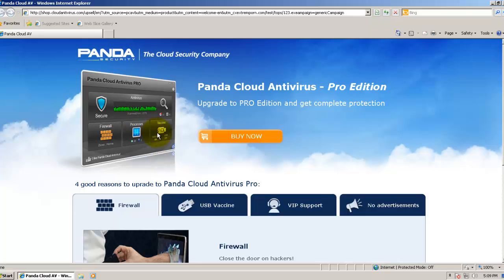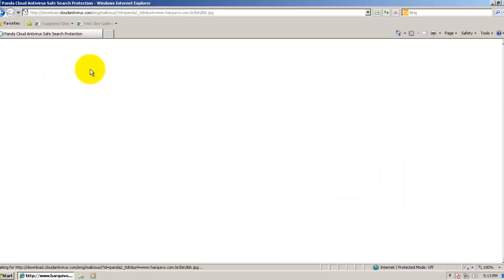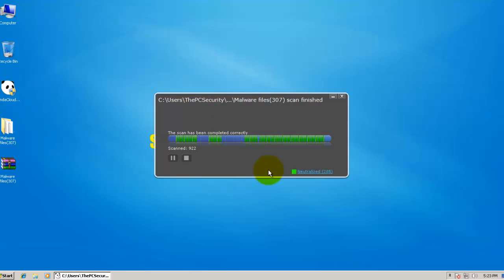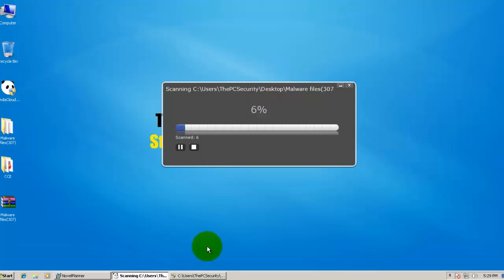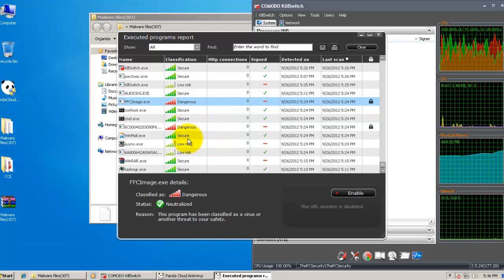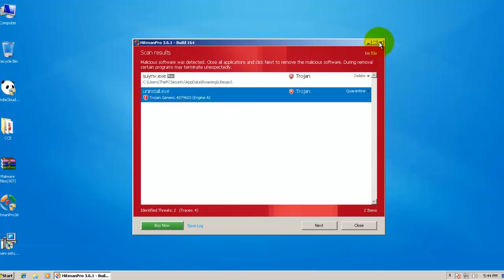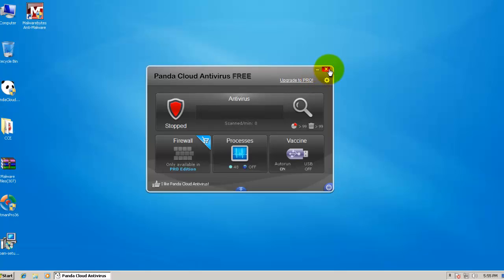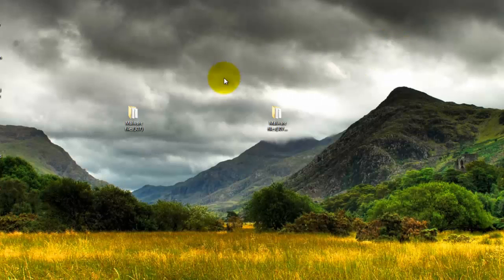Panda cloud antivirus retest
Its a long video and might be a bit confusing first but watch patiently as I did clear out a lot of things towards the end of the video. A big turnaround from my last test.